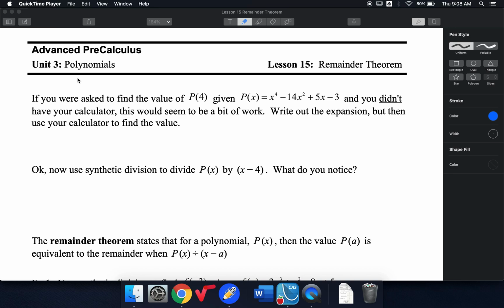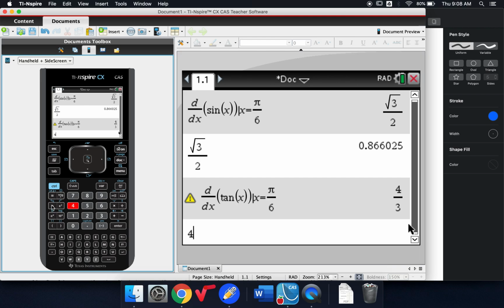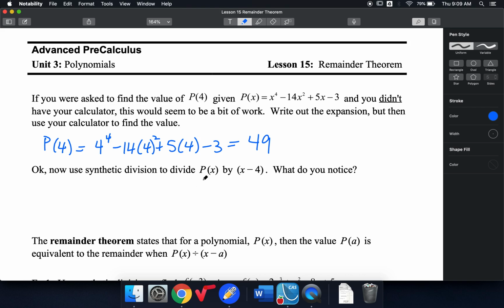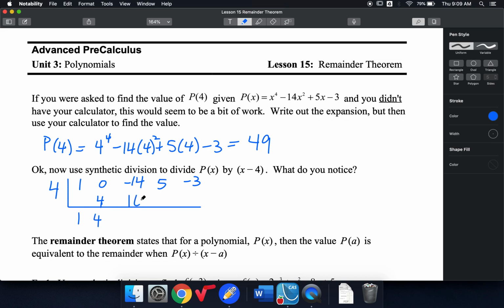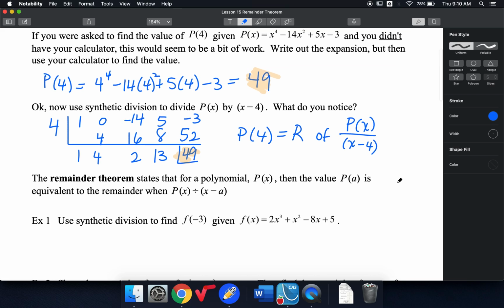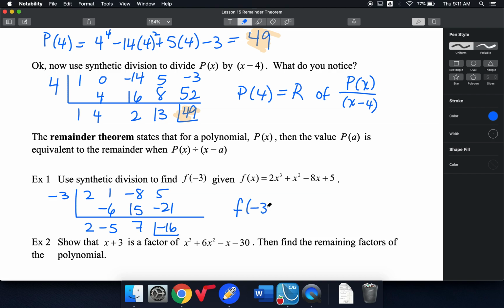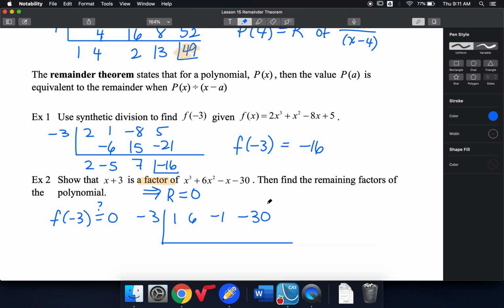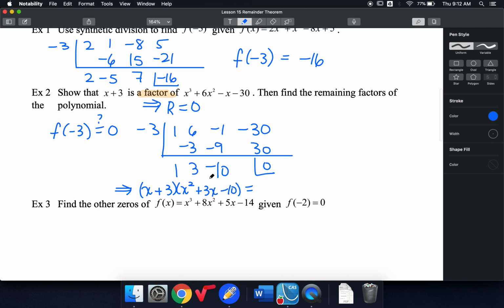Lesson 15 Remainder Theorem Ex 1 and 2